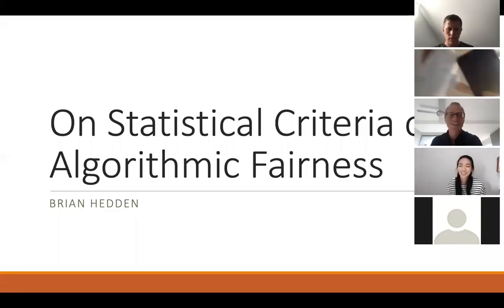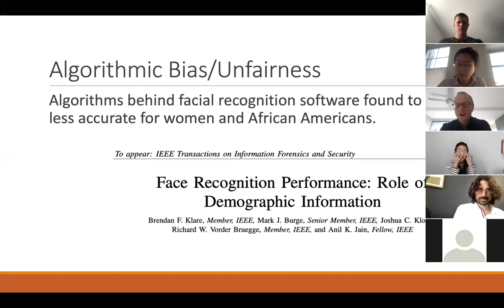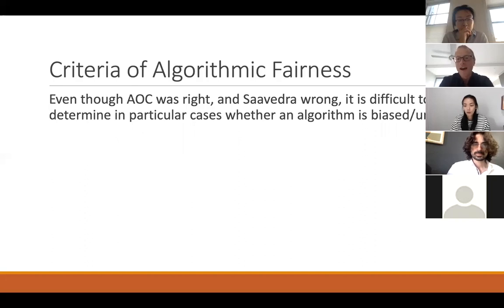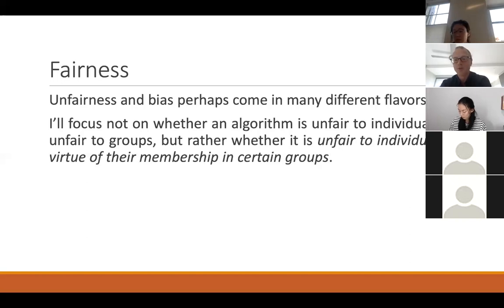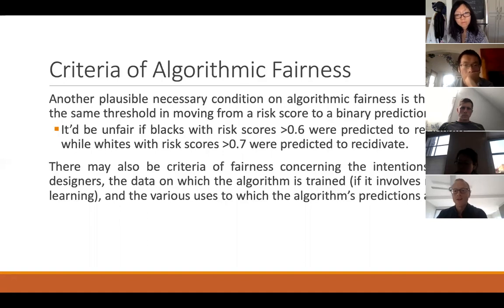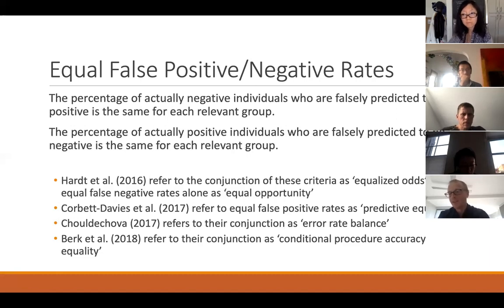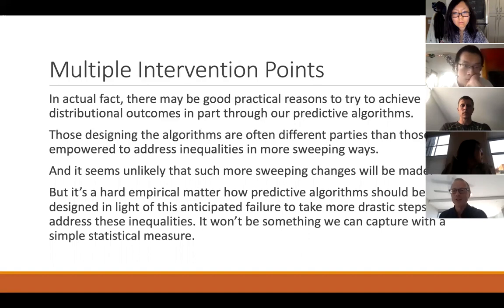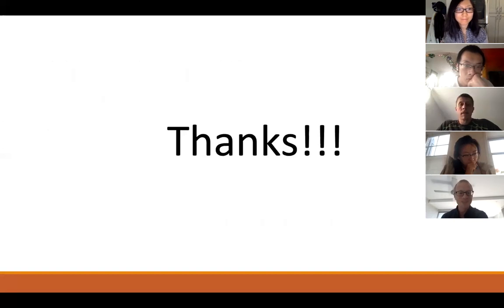Brian Hedden - On Statistical Criteria of Algorithmic Fairness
Foundations of Probability Seminar

Brian Hedden, University of Sydney
Title: On Statistical Criteria of Algorithmic Fairness
Abstract: Predictive algorithms are playing an increasing prominent role in society, being used to predict recidivism, loan repayment, job performance, and so on. With this increasing influence has come an increasing concern with the ways in which they might be unfair or biased against individuals in virtue of their race, gender, or, more generally, their group membership. Many purported criteria of algorithmic fairness concern statistical relationships between the algorithm's predictions and the actual outcomes, for instance, that the rate of false positives be equal across the relevant groups. We might seek to ensure that algorithms satisfy all of these purported fairness criteria. But a series of impossibility results show that this is impossible, unless base rates are equal across the relevant groups. What are we to make of these pessimistic results? I argue that none of the purported criteria, except an expectational calibration criterion, is a necessary condition for fairness, on the grounds that they can all be simultaneously violated by a manifestly fair and uniquely optimal predictive algorithm, even when base rates are equal. I conclude with some general reflections on algorithmic fairness.